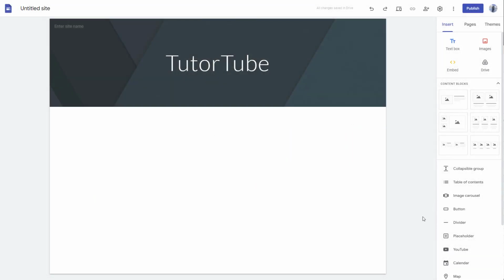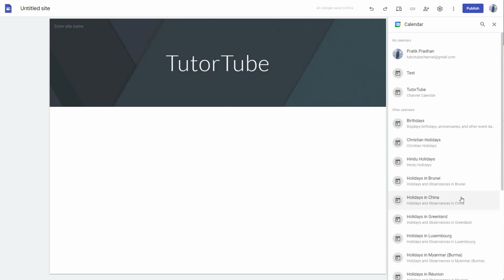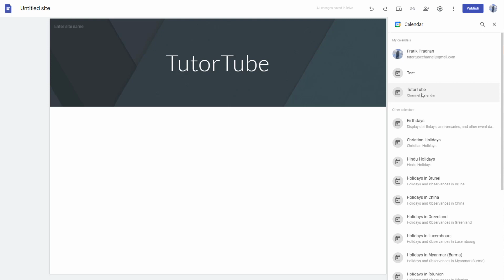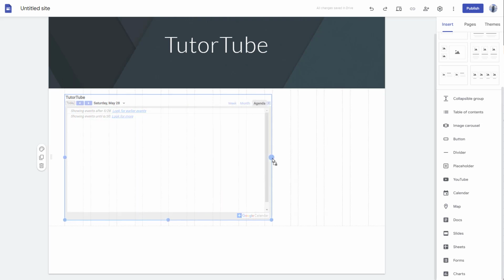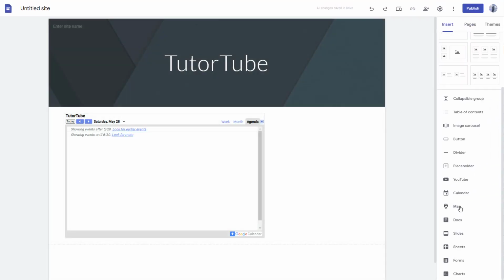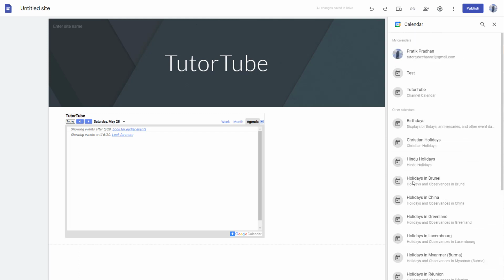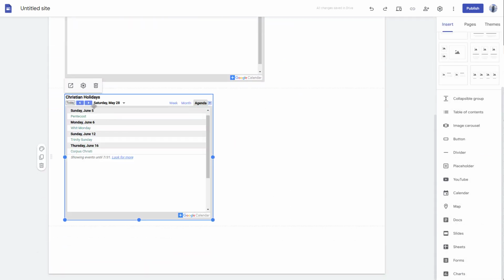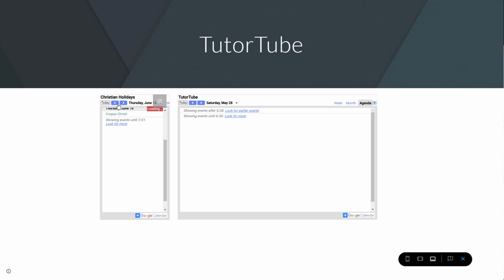Google Sites Tutorial - Lesson 37 - Inserting Calendar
In this tutorial, we will be discussing about Inserting Calendar in Google Sites